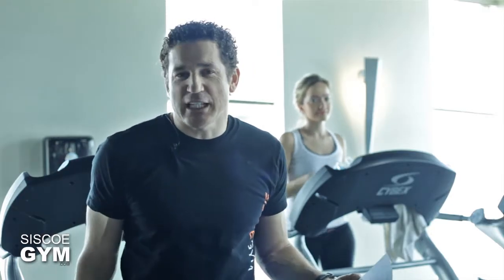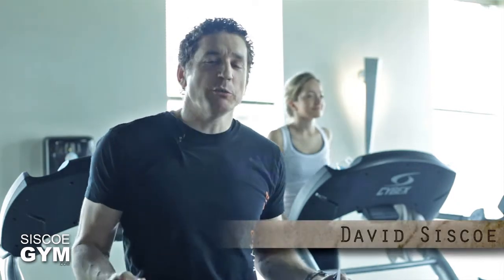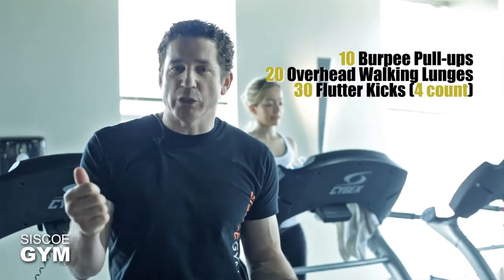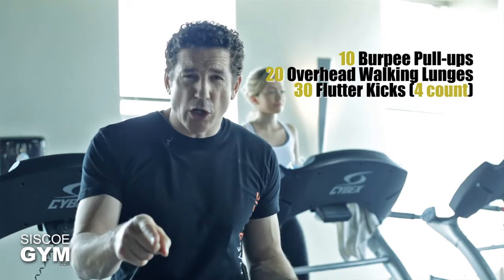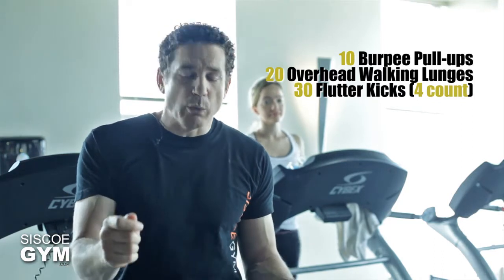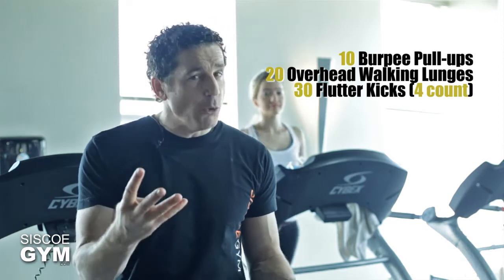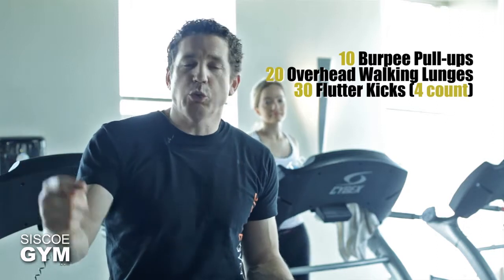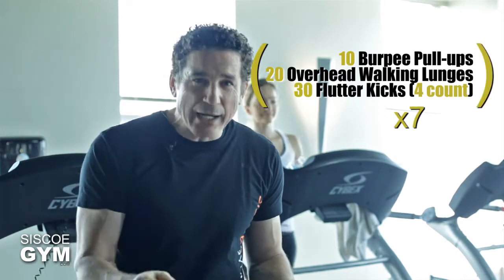Daily Exercise Prescription 12.5.07 Siscoe Gym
Siscoe Gym's Daily Exercise Prescription for 12.5.07

Rx
10 Burpee Pull-ups
20 OH Walking Lunges
30 Flutter Kicks (4 count)
7 Rounds